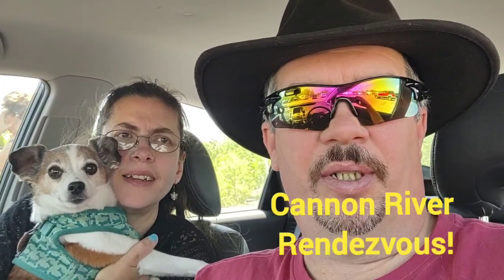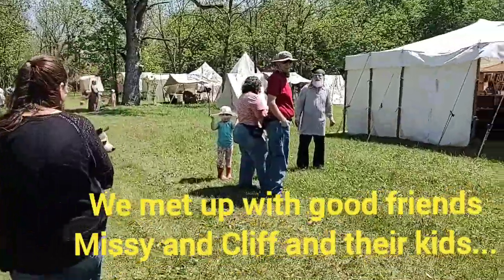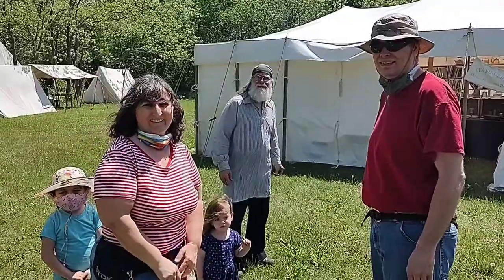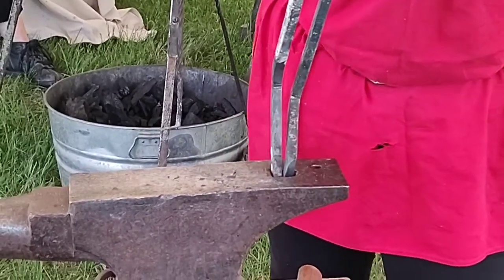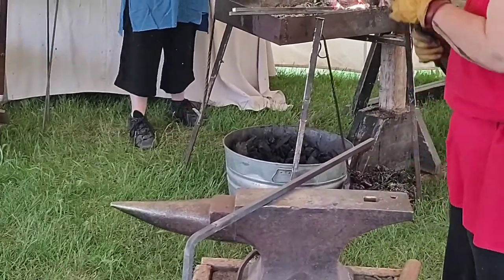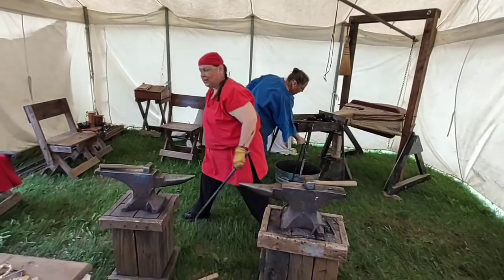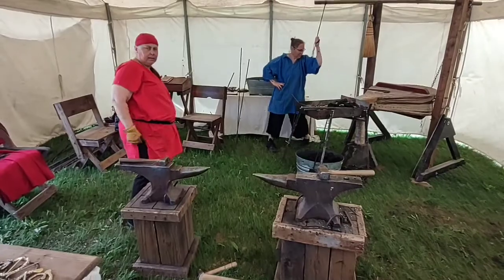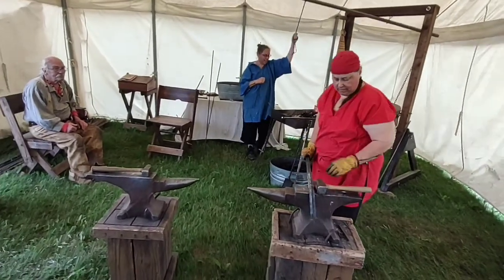Cannon River Rendezvous with a bellows forge!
Today we day tripped to the Cannon River Rendezvous, which is just west of Cannon Falls MN. We got to see a bellows forge in action!  Check our Ravensmith Blacksmiths on FB! Not to mention a lot of good friends! It was nice seeing everyone!